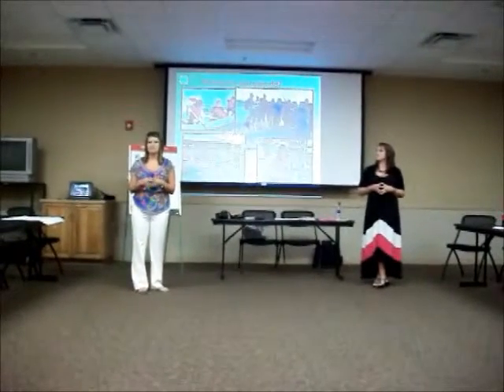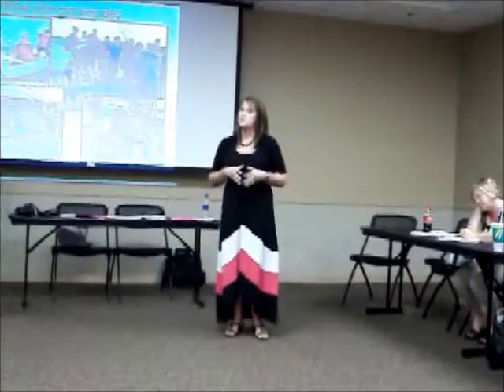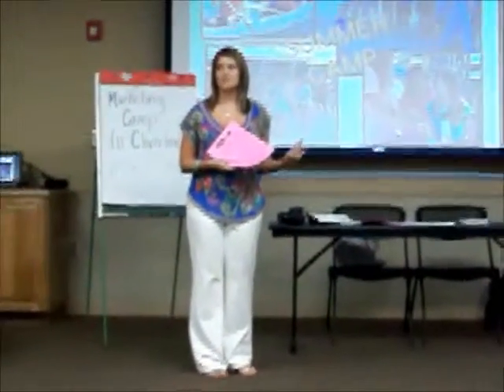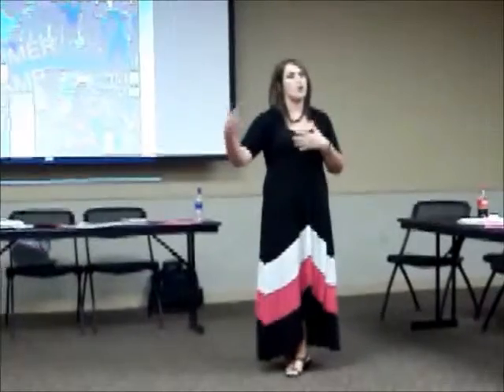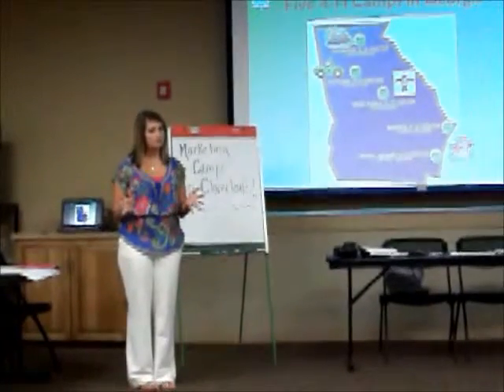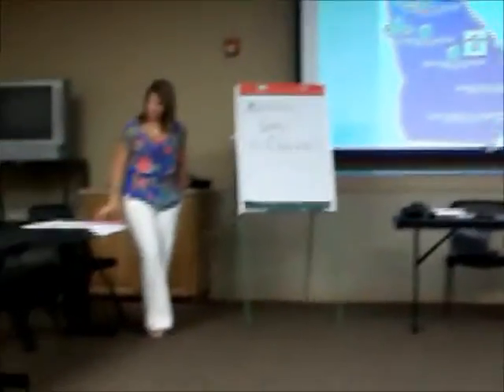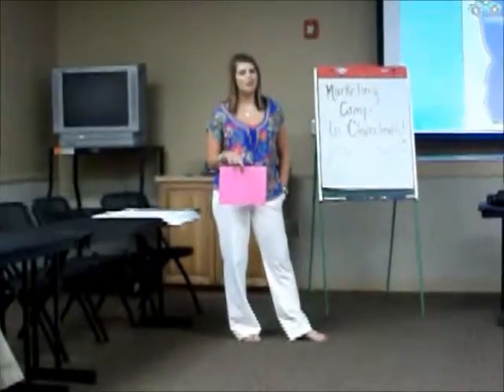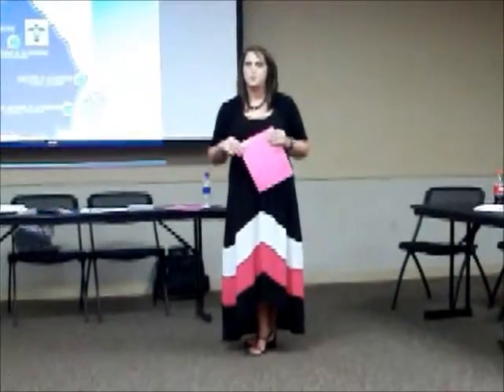GA 4-H: Summer Camp